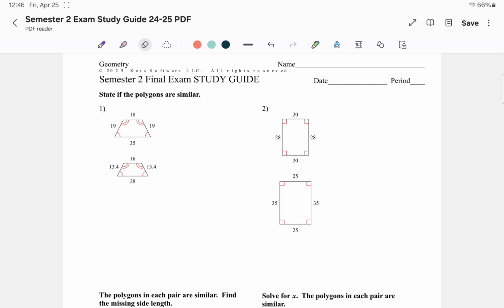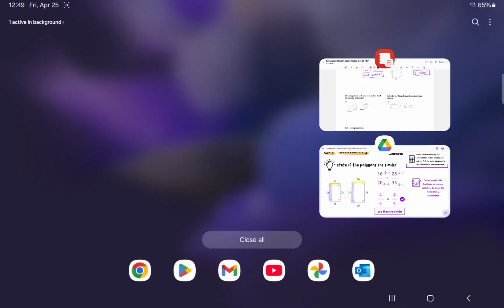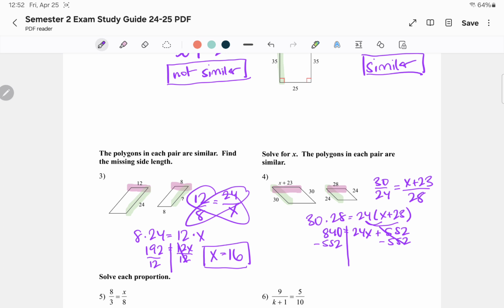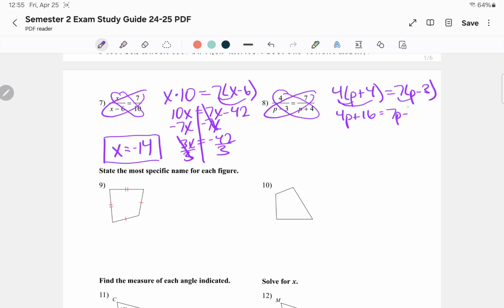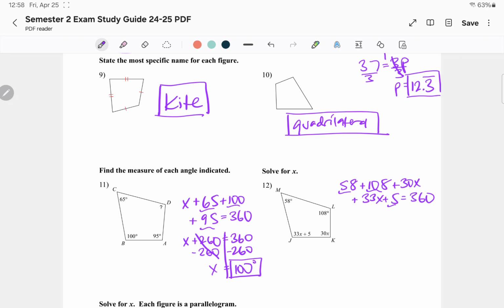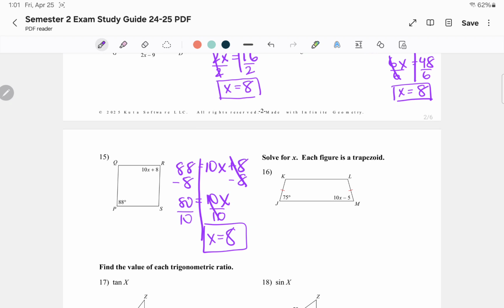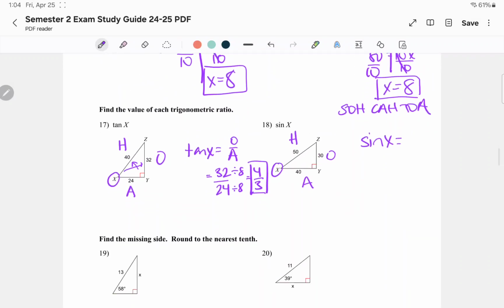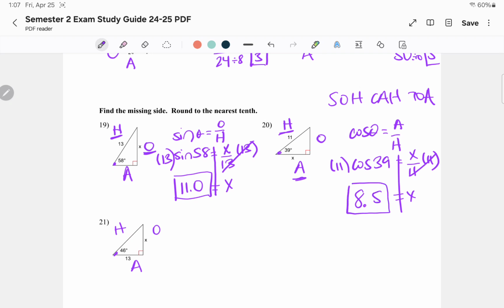Exam Study Guide PART ONE #1-21